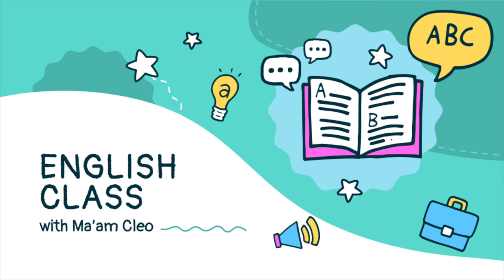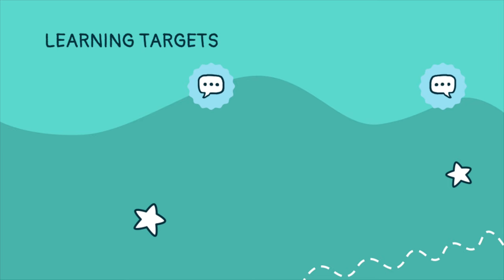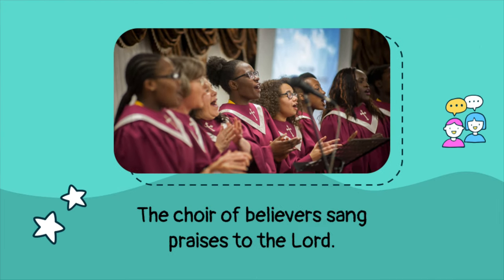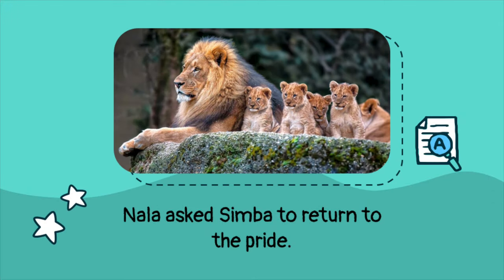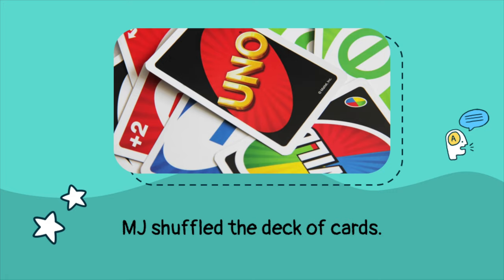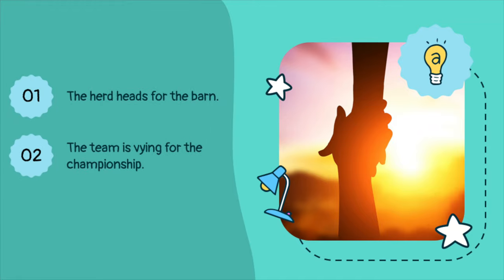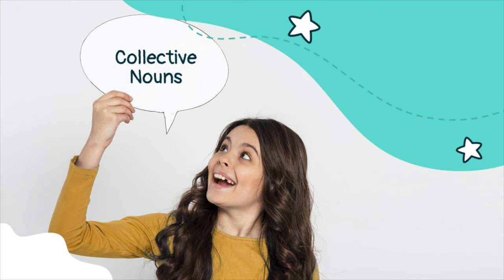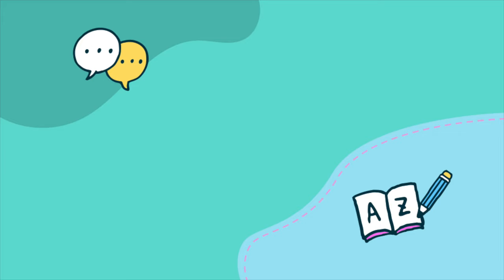Lesson 7 Collective Nouns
Watch the video to learn about collective nouns.

Presentation template by Slidesgo
Icons by Flaticon
Infographics by Freepik
Images created by Freepik
Author introduction slide photo created by Freepik
Text & Image slide photo created by Freepik